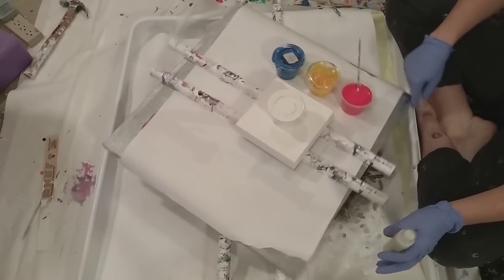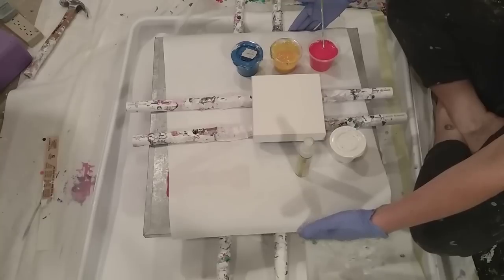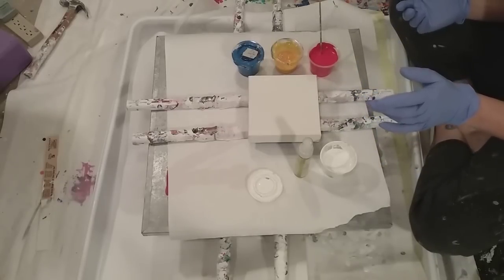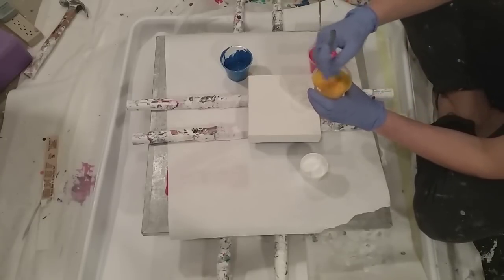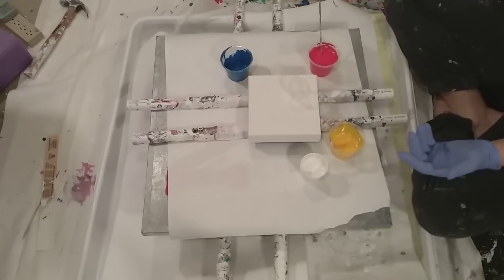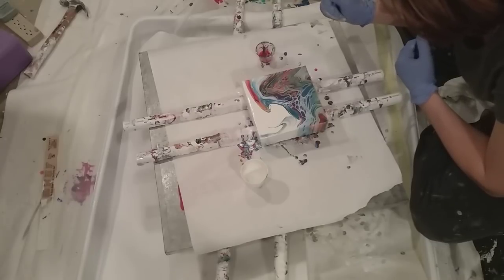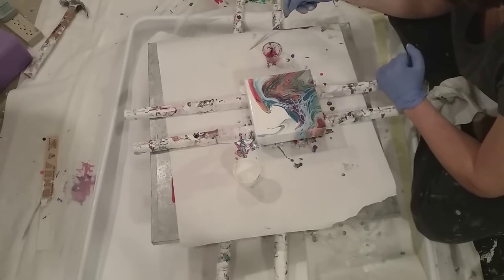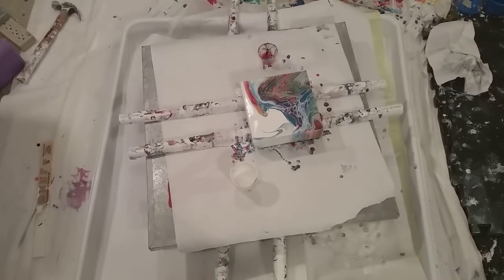(175) Using hand sanitizer in an acrylic pour